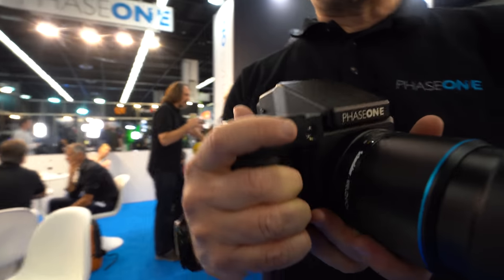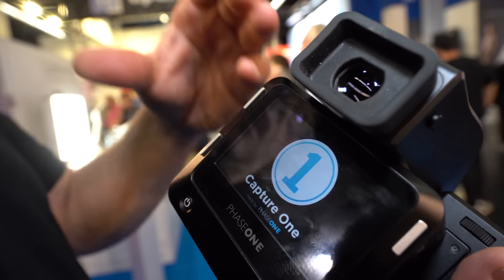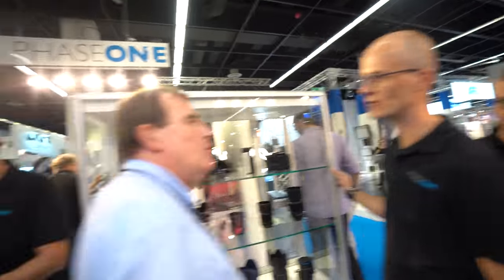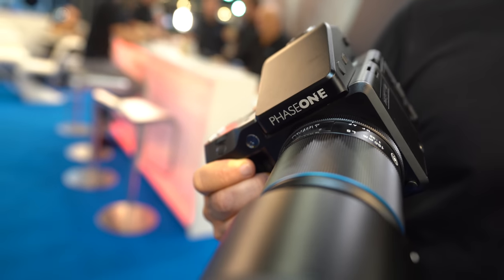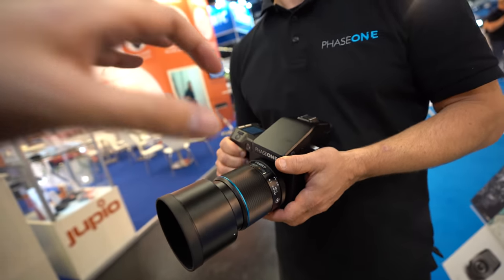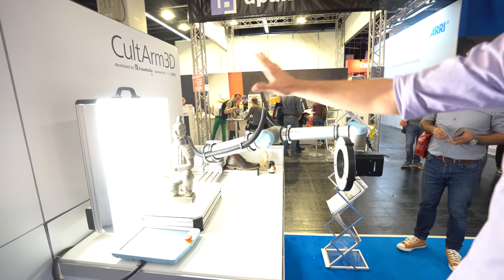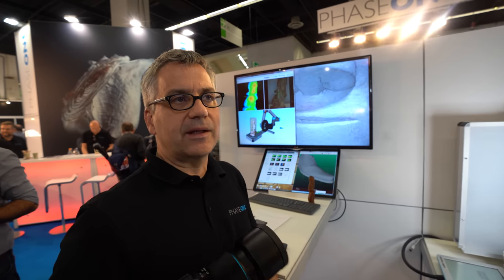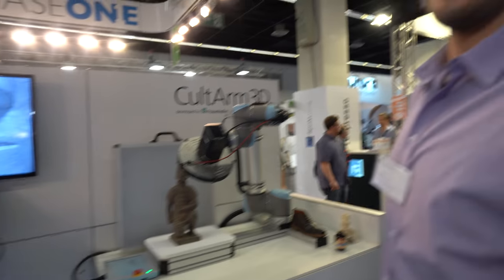151 megapixel camera: PhaseOne XF IQ4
PhaseOne XF IQ4 150MP is the world’s first 151-megapixel camera. It provides a back side illuminated sensor. The full frame medium format sensors found in XF IQ4 allows capture more data providing more detail than any other camera ever made.

Filmed in 4K24 with Sony A7III ($2000 rented through FatLlama (UK only, get £25 off first rental all my A7III videos with 16-35mm G Master are added to this playlist